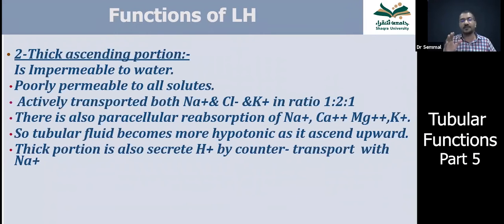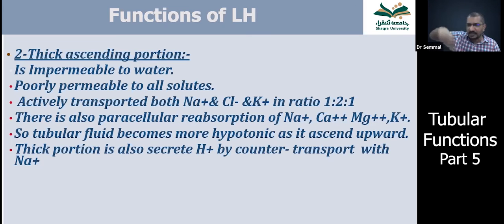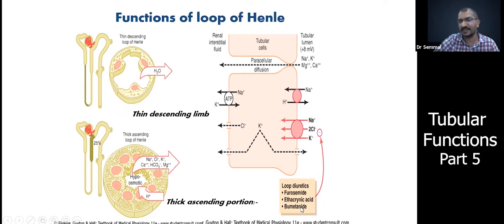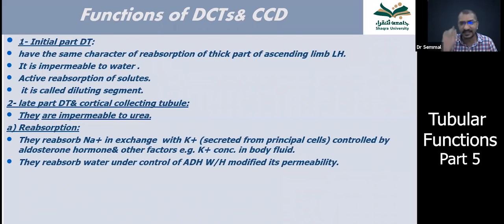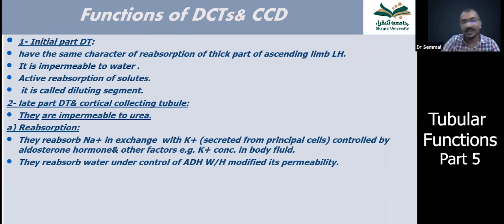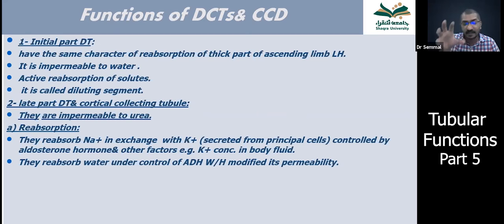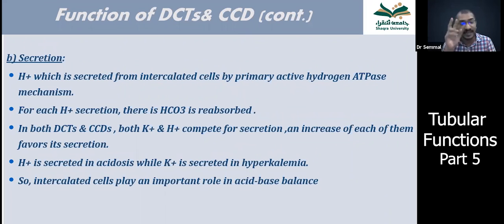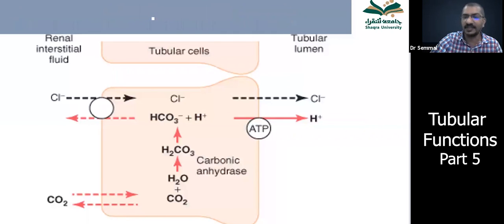Renal Tubular Functions - Part 5 - Dr Semmal